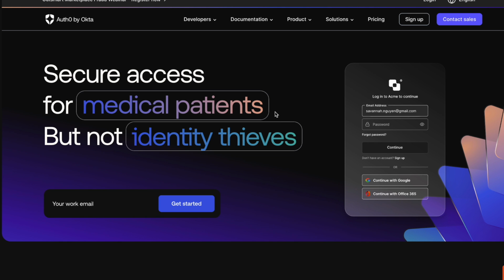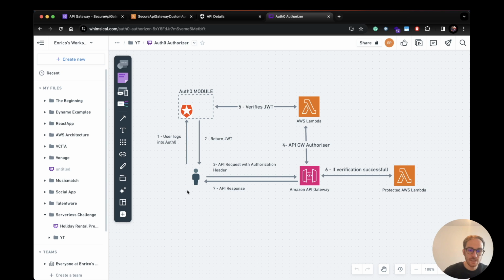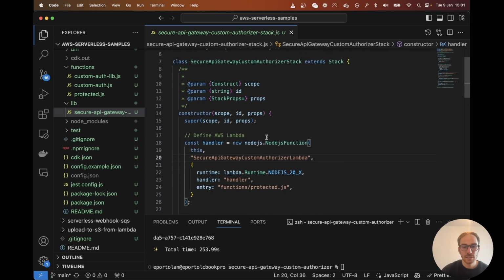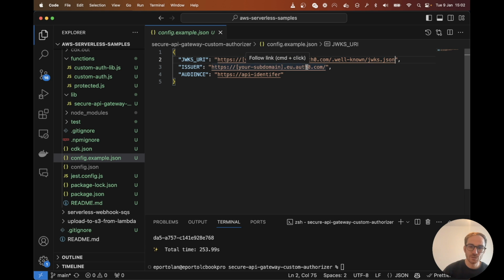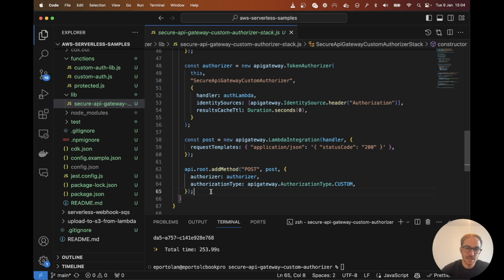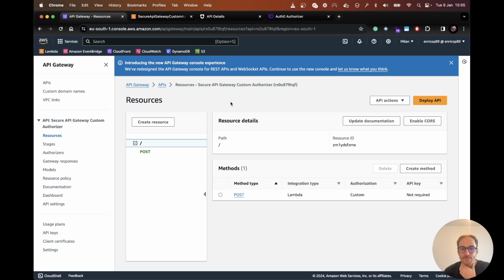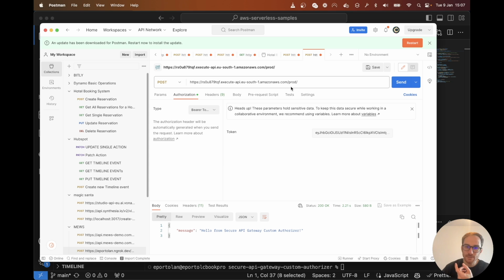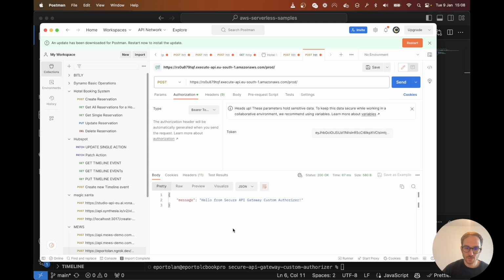Implementing Auth0 Custom Authorizer in API Gateway - Serverless Security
Explore the intricacies of serverless security in this detailed guide on integrating Auth0 Custom Authorizer with API Gateway. This video offers a deep dive into the architecture and practical implementation of robust security measures for your serverless applications. Learn how to seamlessly deploy these solutions using AWS Cloud Development Kit (CDK) and navigate the AWS Console with ease. We also include a hands-on demonstration of testing the setup to ensure its effectiveness. Whether you're a developer or an IT professional, this video will equip you with the knowledge to enhance your serverless architectures with advanced security features.

00:00 Introduction
01:24 Architecture
3:13 Code + AWS CDK
06:59 AWS Console
08:11 Testing